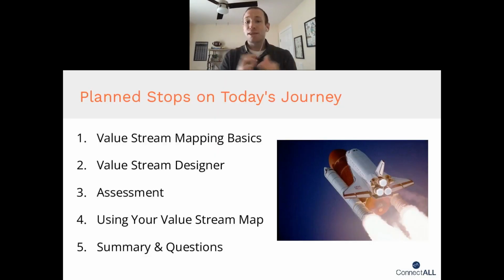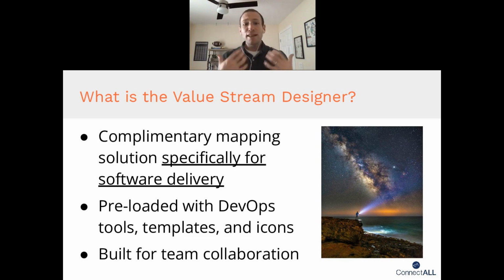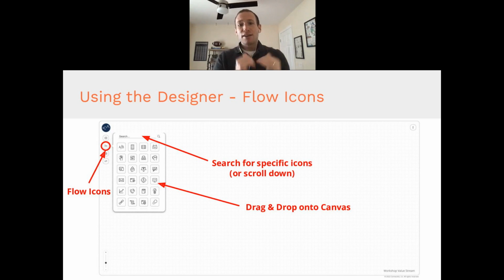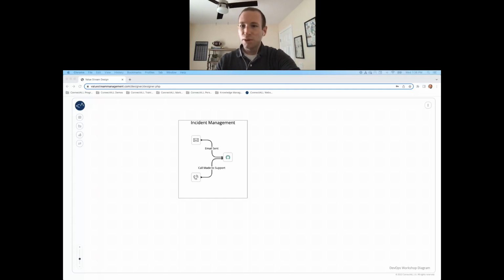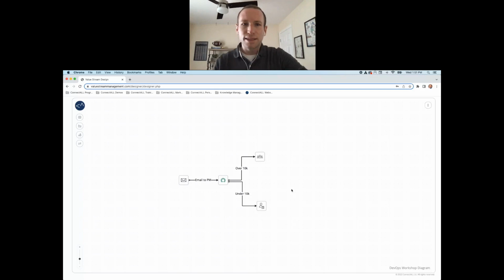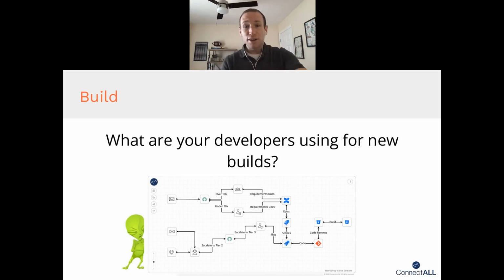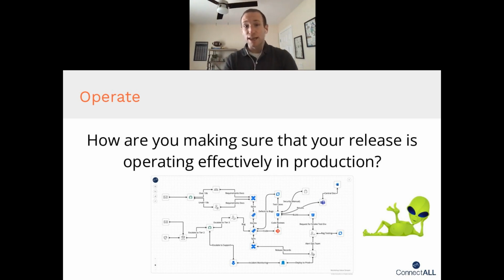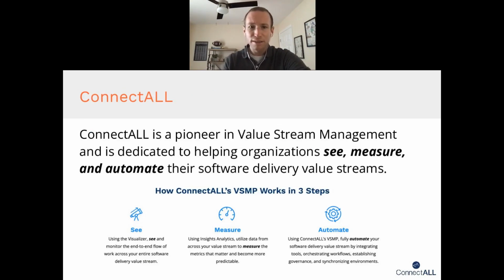ConnectALL: Charting the Final Frontier of Software Delivery: A DevOps Value Stream Mapping Workshop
Like Captain James T. Kirk in Star Trek, most IT leaders and practitioners have a desire "to boldly go where no man has gone before."

What do we mean by this? Over the years, software delivery has gone through radical changes. Waterfall has led to Agile, and Agile led to DevOps. We've hired scrum masters, scheduled daily standups, and set up our kanban board. All of these efforts stem from the same end goals: work faster, build better, and don't go over budget.

Now that we're in the age of DevOps and moving faster than ever, we're done right? Not so fast.
A new set of challenges has emerged. Inflation has driven prices up, budgets are getting slashed, and new employees are impossible to find. We find ourselves stuck trying to execute on existing ways of doing things, without the resources we are used to having. information we need to become masters of our own destinies.

So how do we respond to these new challenges?

As Spock said, "Insufficient facts always invite danger." We need to gather information so that we can make data-driven decisions. Otherwise, we are just listlessly wandering through space. The first thing we need to do is chart a map of our existing processes, so that we can identify (and execute on) opportunities to improve.

In this workshop, our goal is to give you the tools you need to manage your value stream, improving the speed and quality of software development while reducing cost by eliminating waste in your processes.

Using value stream mapping principles, ConnectALL's Manager of Product Marketing Tim Stiling will guide you through the steps and the tools you need to create your own value stream map, so your software delivery teams can "live long and prosper."

During this 90-min workshop, you will:

-Gain practical knowledge on value stream mapping
-Practice using the Value Stream Designer, a free mapping tool
-Participate in a guided assessment to create your first value stream map
-Learn how you can use your map along with other lean principles to reduce waste

In order to actively participate, please register for the free Value Stream Designer tool prior to the workshop